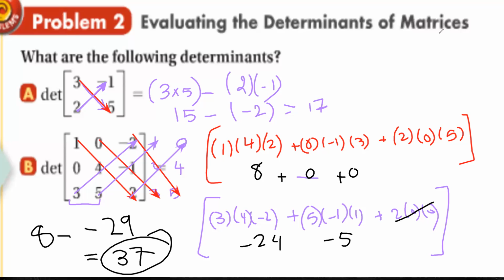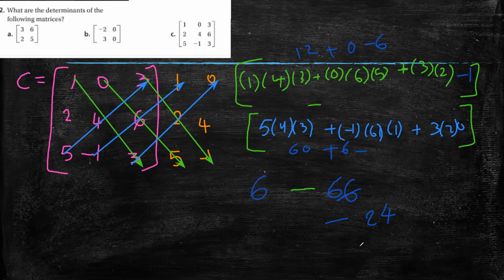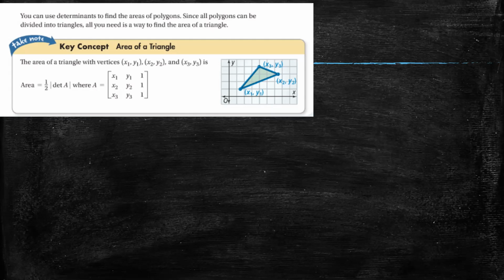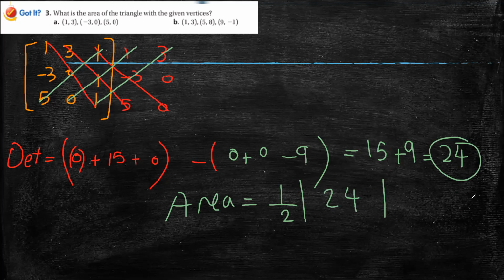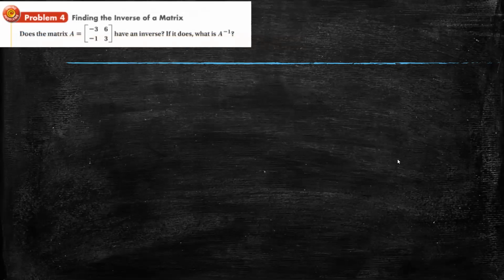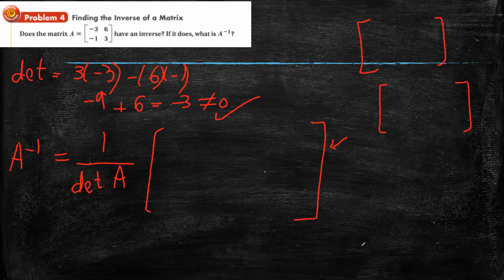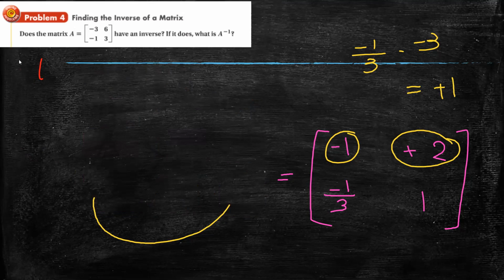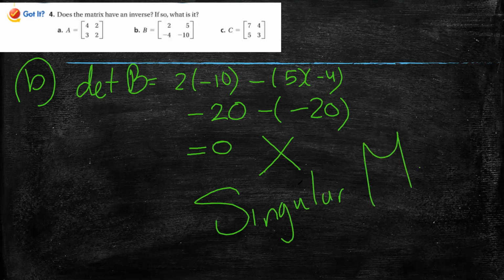Algebra 2 ~ Chapter 12 ,Lesson 3 : Determinants and Inverses